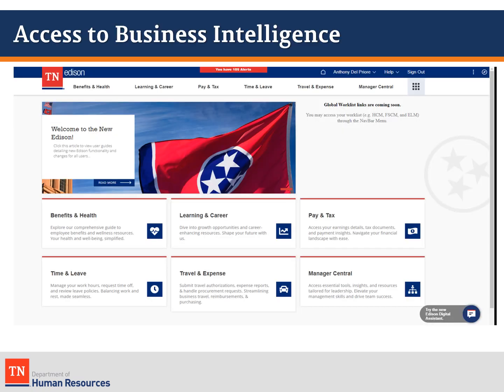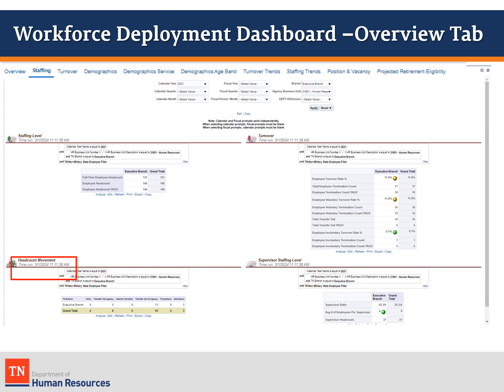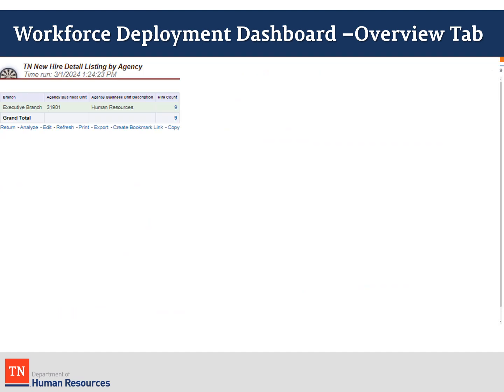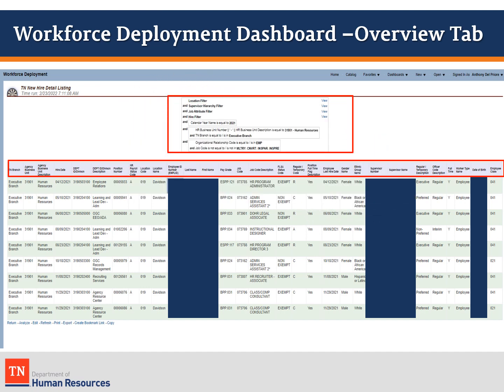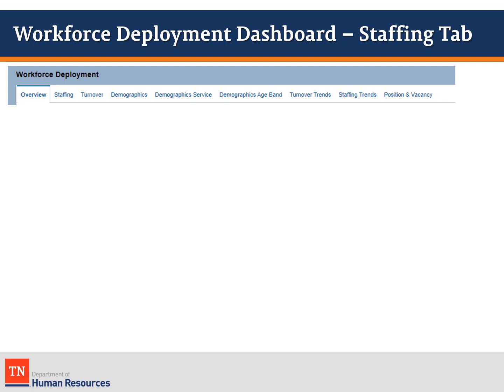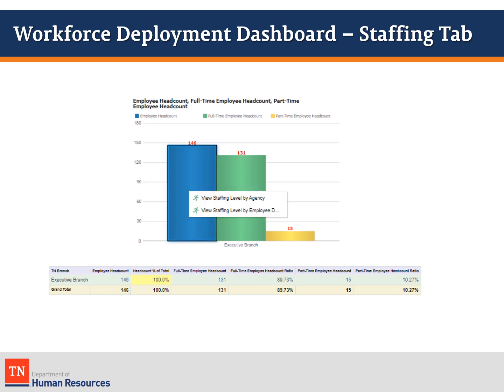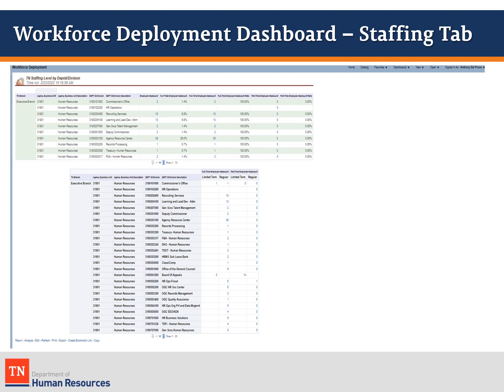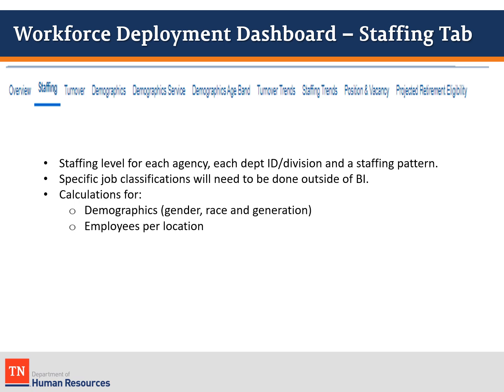2 BI Workforce Deployment Overview and Staffing Updated 2024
Business Intelligence Workforce Deployment Dashboard - Overview and Staffing Tabs